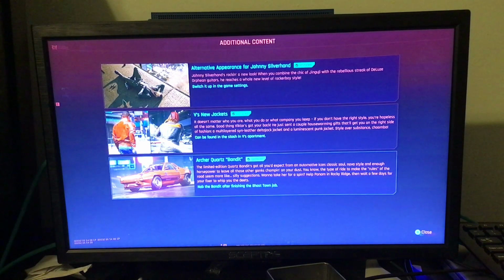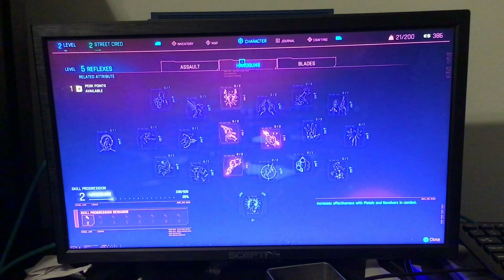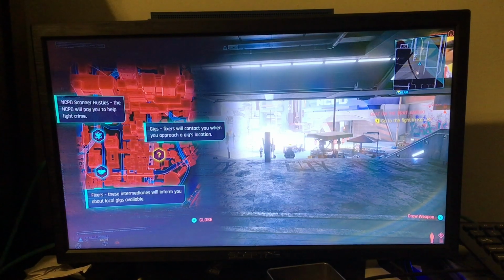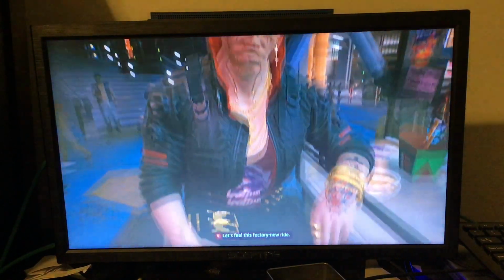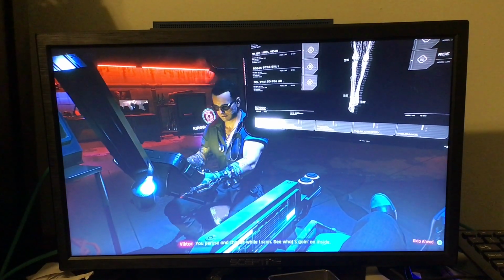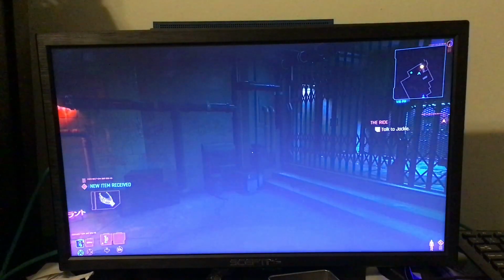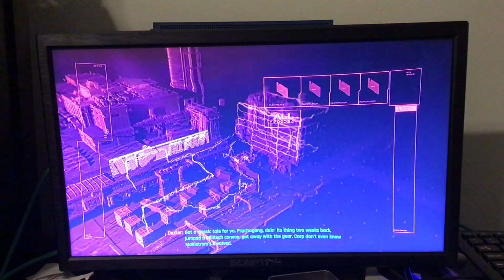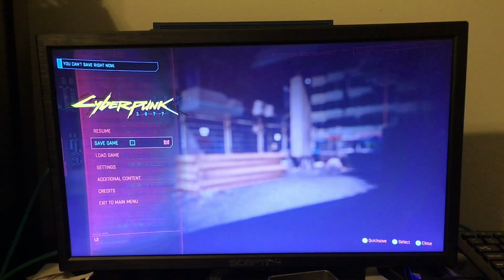Cyberpunk 2077 Episode 3-The Big Leagues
Hello Everyone! Welcome to my last play of Cyberpunk 2077! And this episode we hit the big leagues! And meet with Dexter Dashawn himself!￼